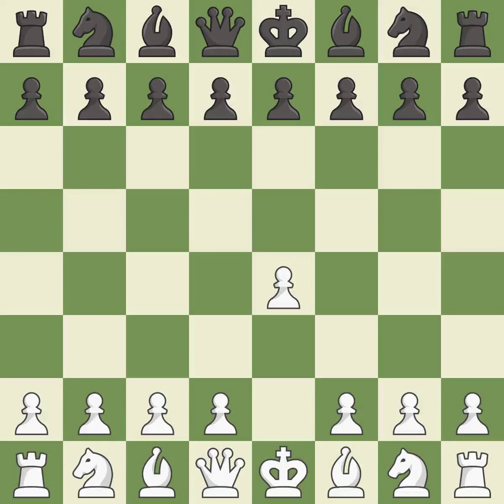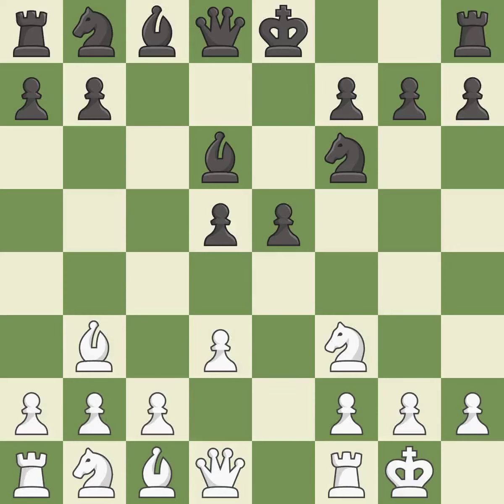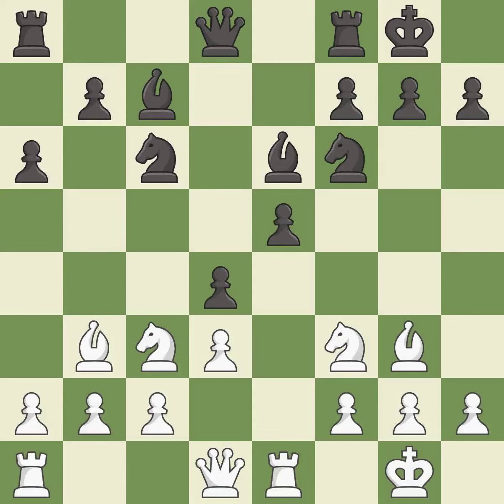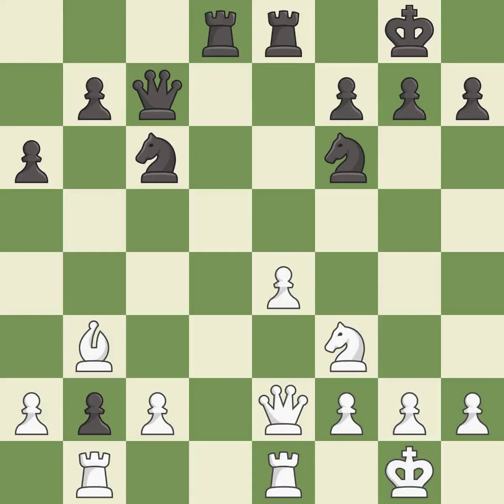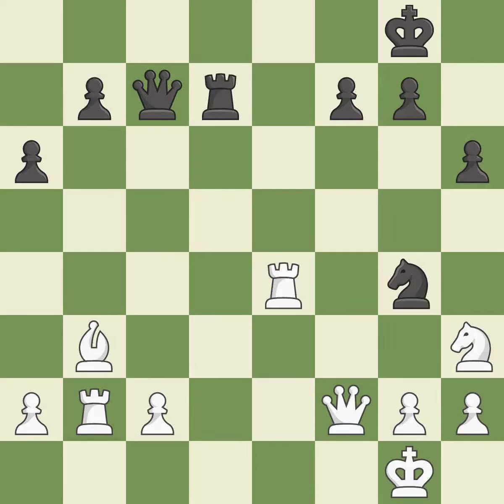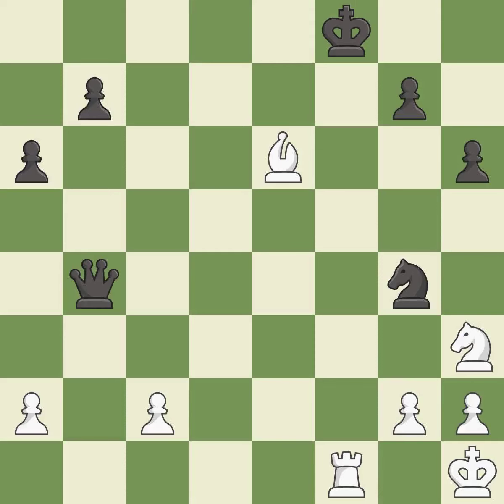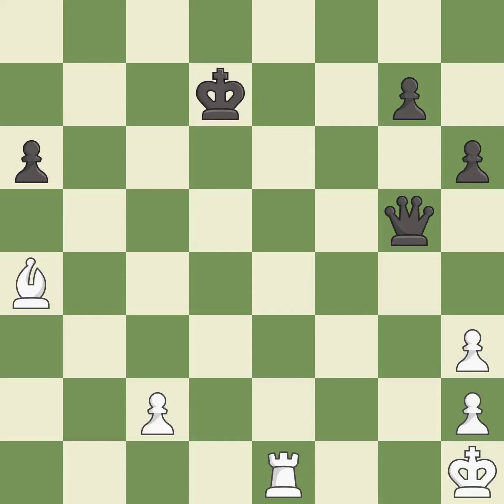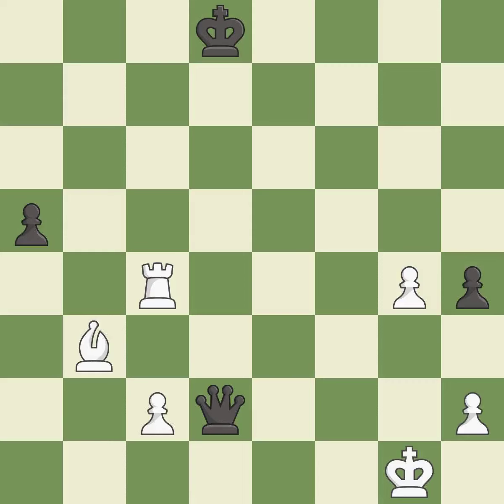White Howell, D.,Black Bacrot, E.,Bishop's Opening: Berlin Defense, 3.d3 c6 4.Nf3